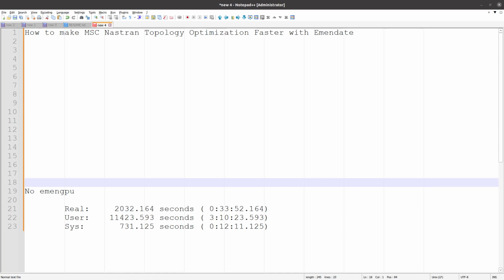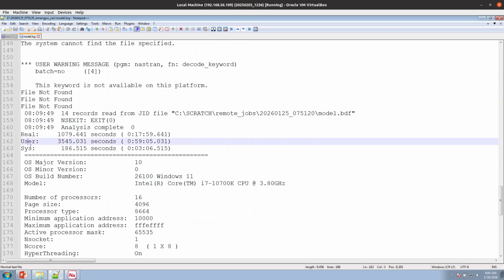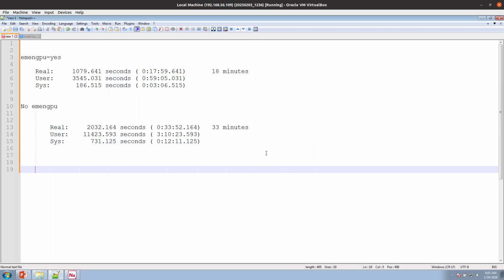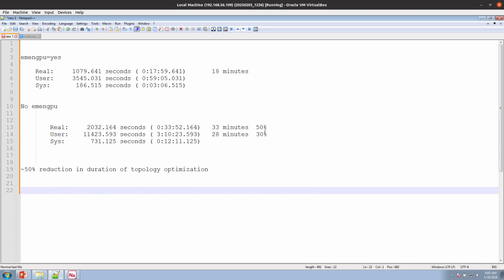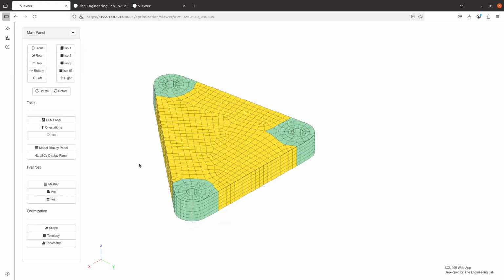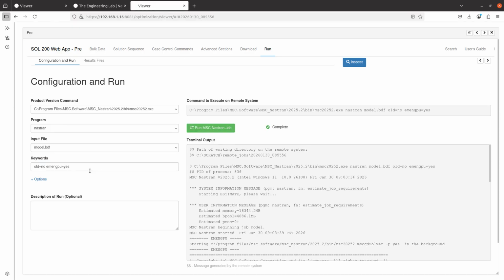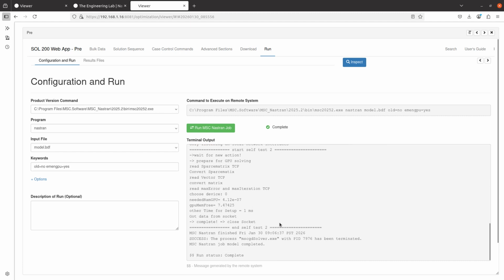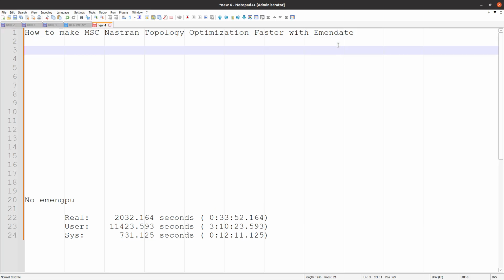How to make MSC Nastran Topology Optimization faster if using Emendate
Using the keyword emengpu=yes will make optimizations faster if using MSC Nastran Topology Optimization with Emendate.

Like any performance setting, not all optimizations will see a speed up. It is recommended to try with and without emengpu=yes and use the better of the two configurations.

emengpu=yes will only work if a GPU device is available on the operating system and if the topology optimization is performed with Emendate.

Emendate is enabled if the TOPVAR and EMENPRM entry exists OR TOPVAR and DOPTPRM OPTCOD=EMENDATE is configured.

20260129_how_to_make_toplogy_optimization_faster